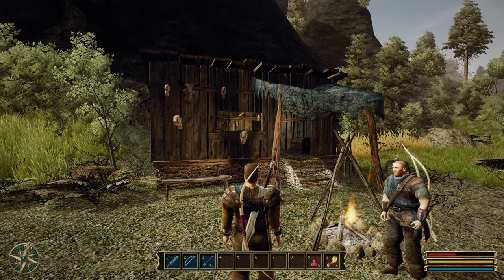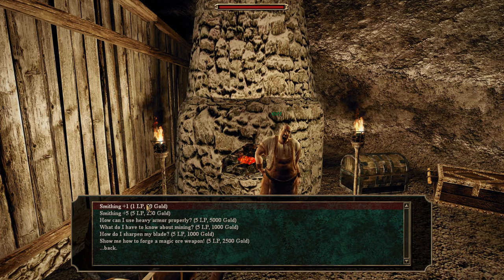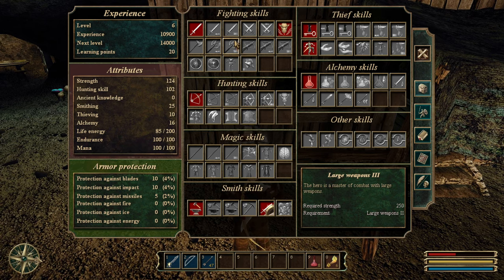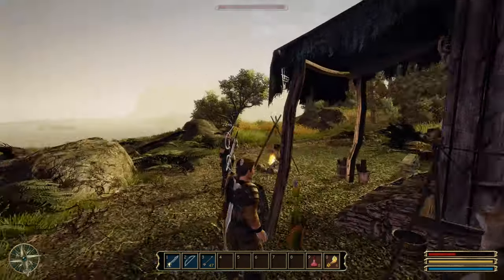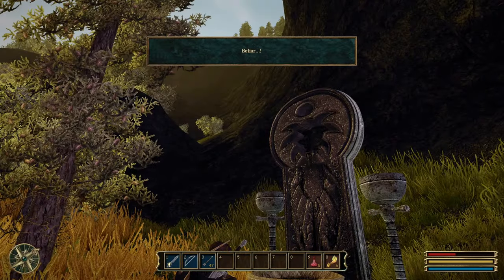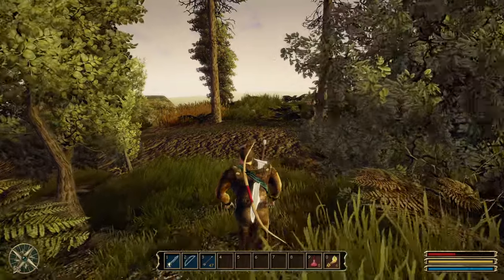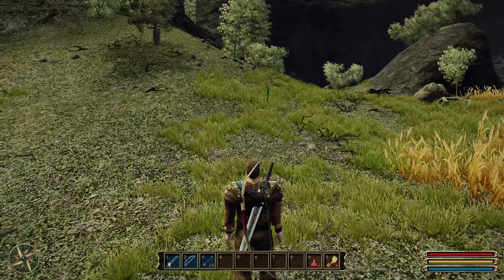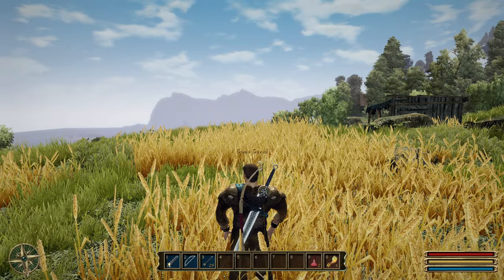Gothic 3 Part 2 | Cape Dun and the Orc Mercenaries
After arriving to Myrtana, liberating Ardea, and making contact with the rebels in Reddock, we spend our time exploring Cape Dun. A backwater town occupied by the Orcs, as well as meeting the human Orc mercenaries. A faction that we will most likely join eventually, but we have to spend time getting in their good graces by... doing a bunch of quests, so we can raise our reputation with them, and so on and so forth.

00:00:00 - Intro
00:11:18 - Exploring Cape Dun
00:52:50 - Hunting Wolves for Cape Dun
01:37:42 - Ortega's Bandit Cave